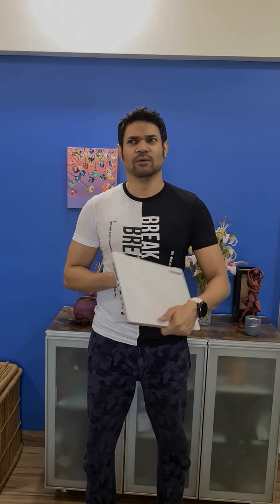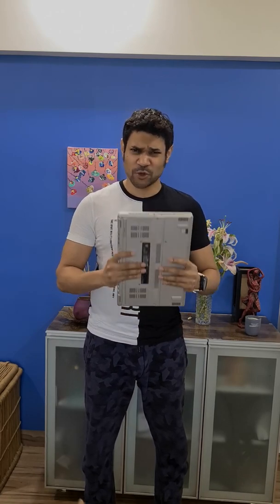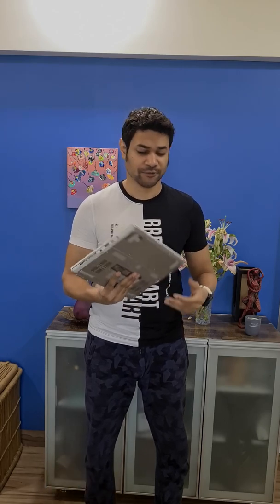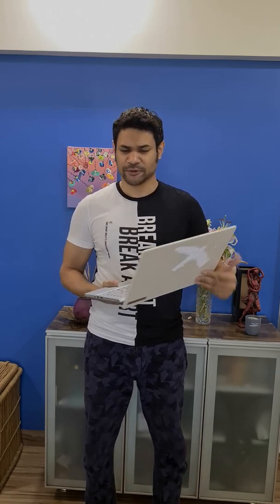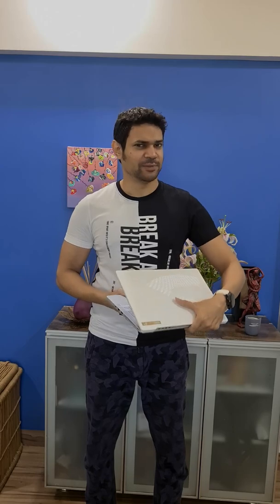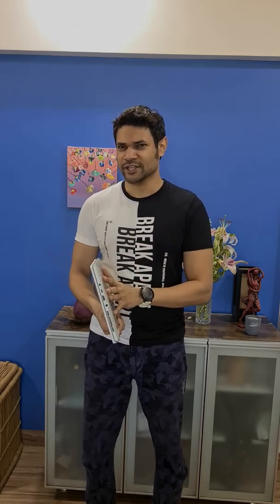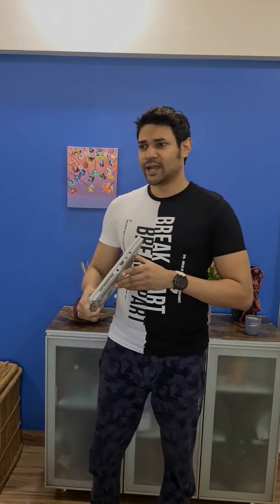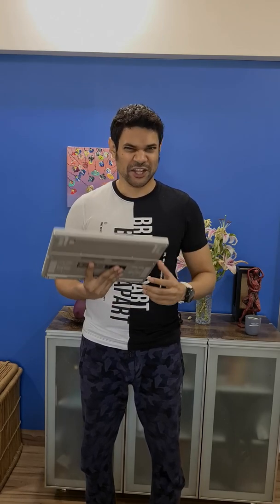ROG G14 Audio Issue & Fix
I've had faulty Audio on my new Asus ROG G14 laptop and recently got it fixed. This video is to help those who may have a similar issue.